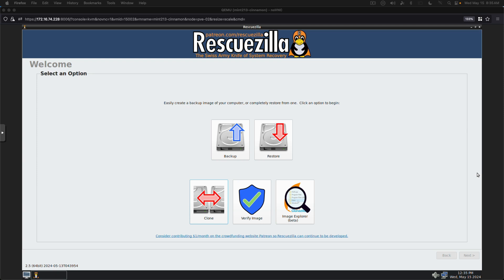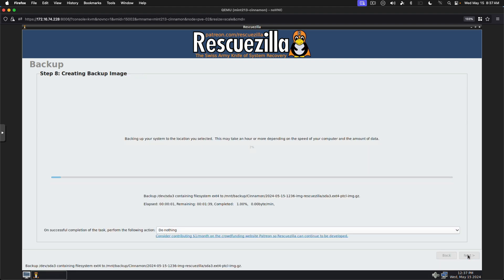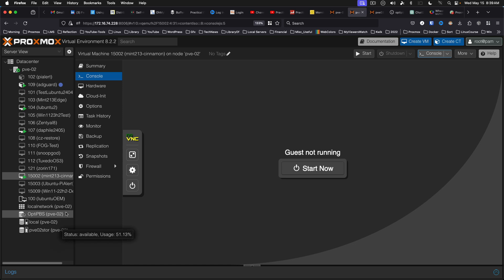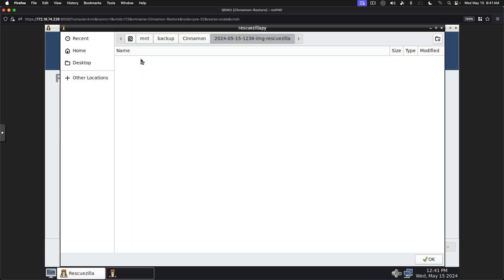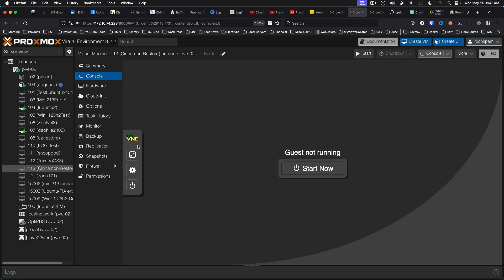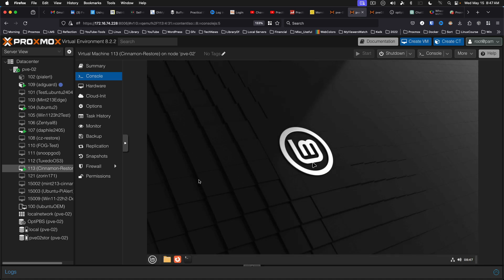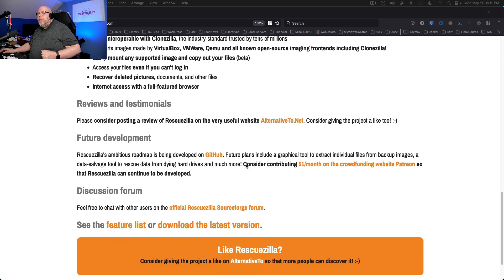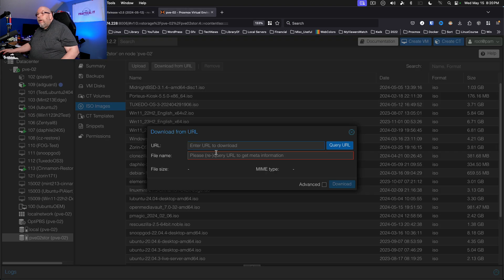Rescuezilla v2.5 | Backup, Clone, Restore | Rescuezilla Tutorial | Clonezilla GUI | Review 2024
Rescuezilla 2.5 is based on Ubuntu 24.04 LTS and brings an updated partclone component as well as a new and EXPERIMENTAL command line interface.

Timestamps
00:00  Backup demo
01:07  Info about Rescuezilla
2:45    Create a new VM
03:15  Start of Restore
05:00  Rescuezilla on Virtual vs Physical Machines
05:42  Boot into cloned VM
07:16  How to acquire Rescuezilla ISO
08:31  Getting the Rescuezilla ISO into Proxmox
09:26  Notes about creating USB Sticks with Rescuezilla
10:43  A brief mention of Ventoy
11:15  The Windows Hibernation Workaround
12:25  Outro